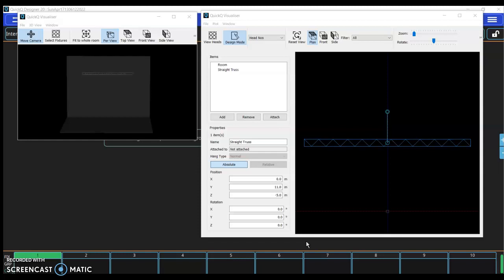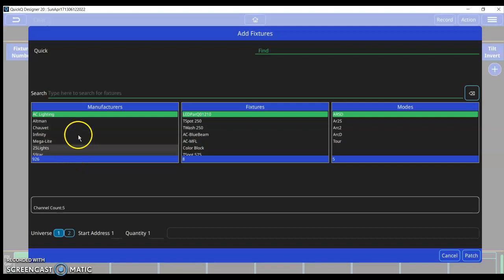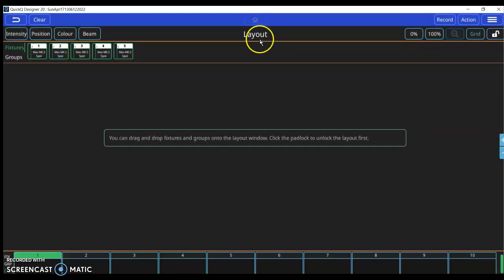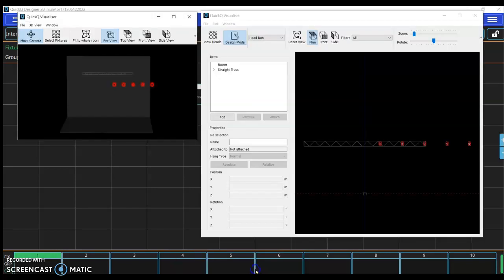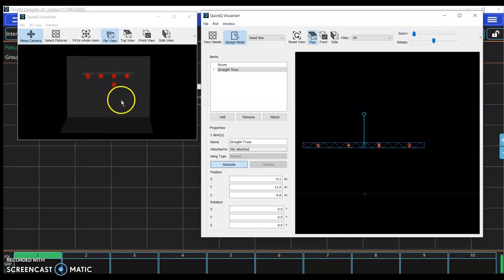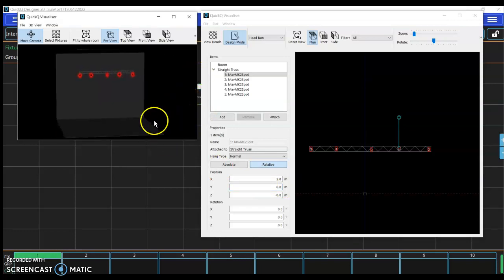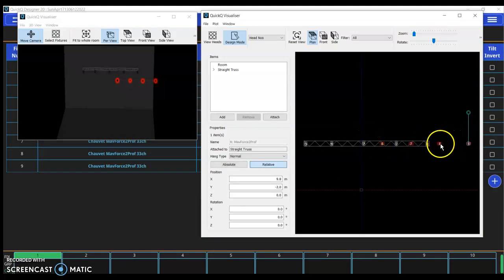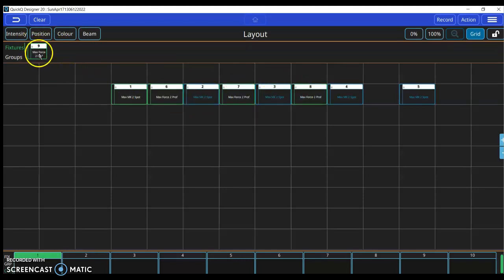Patching in lights and attaching them to your rig